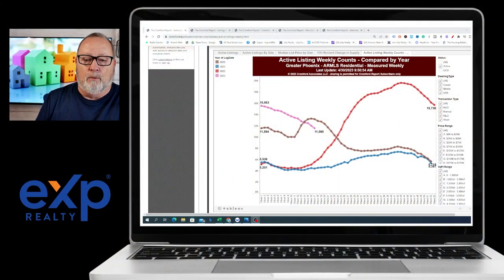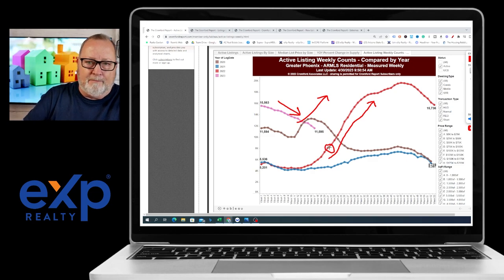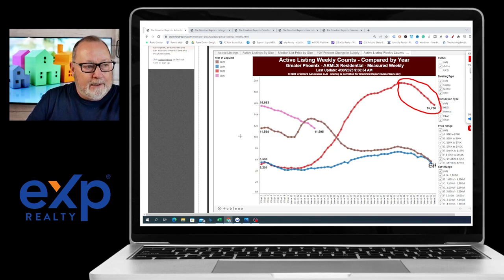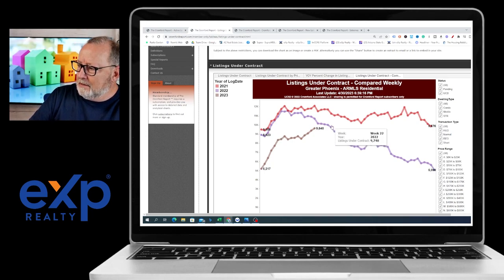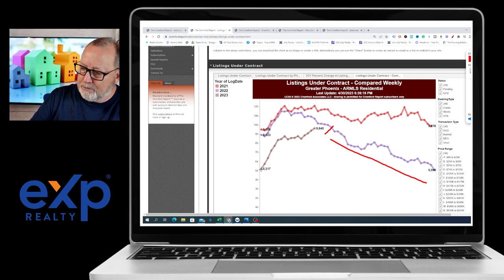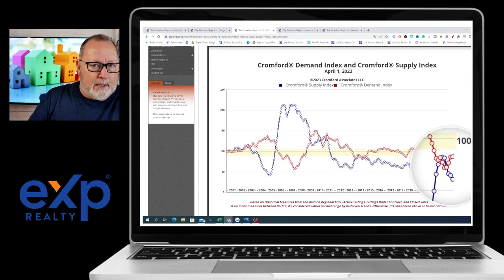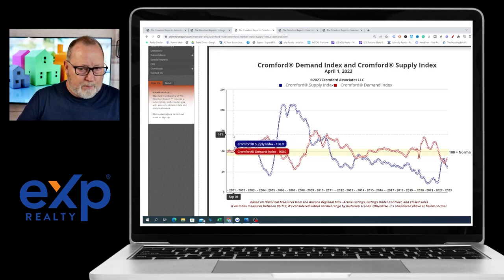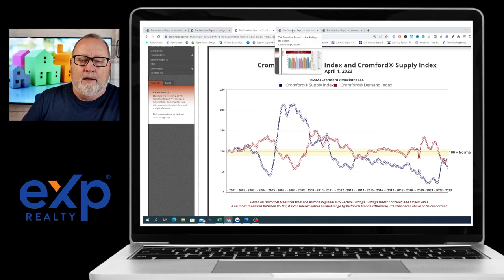Numbers You NEED To WATCH Close In The Arizona Real Estate Market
👉Sign up to receive Rick's weekly newsletter.

Rick McHone
Realtor with EXP Realty